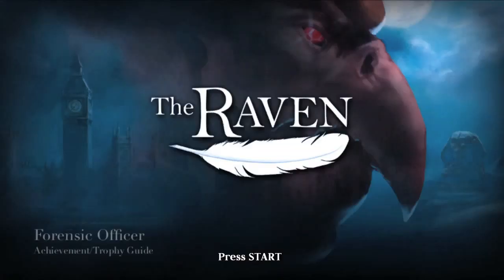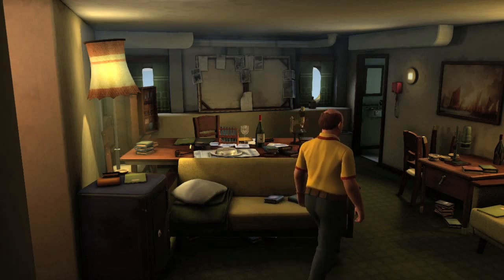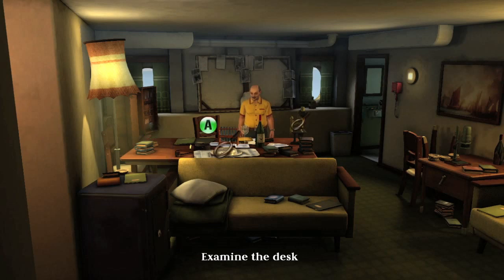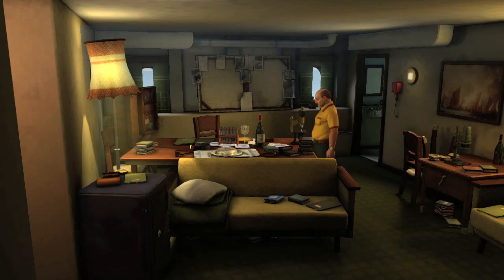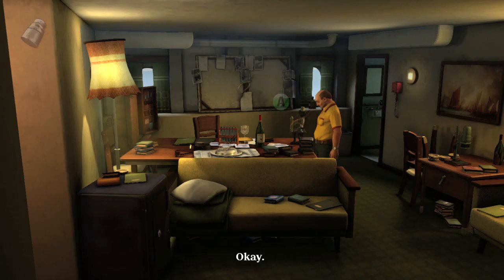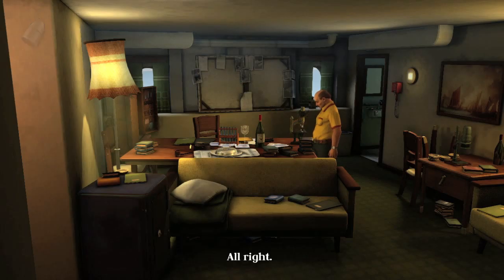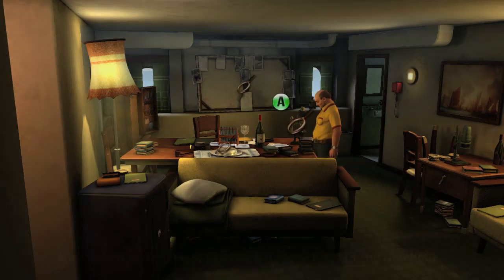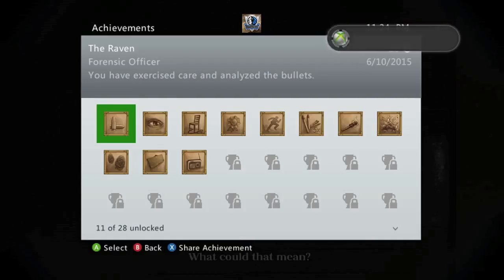The Raven - Forensic Officer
Forensic Officer - Exercise care and analyzed the bullets.